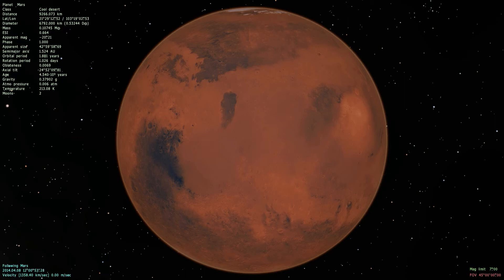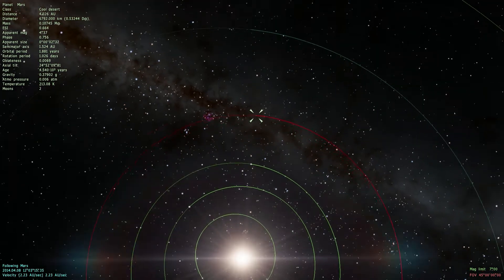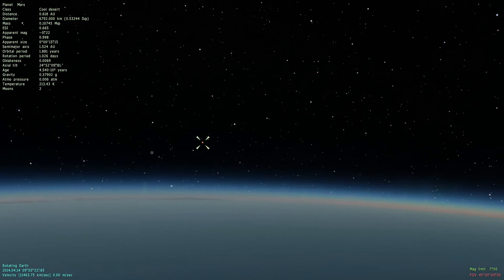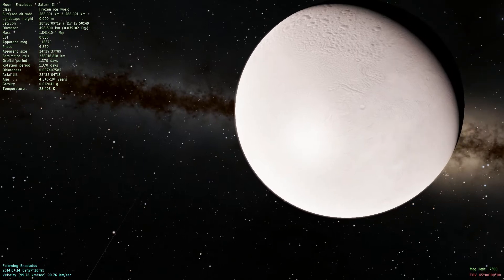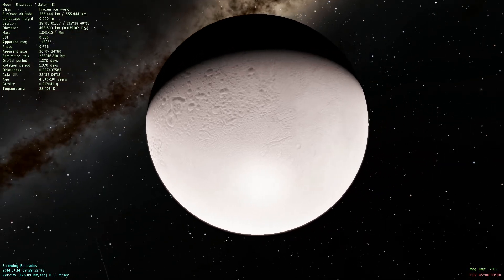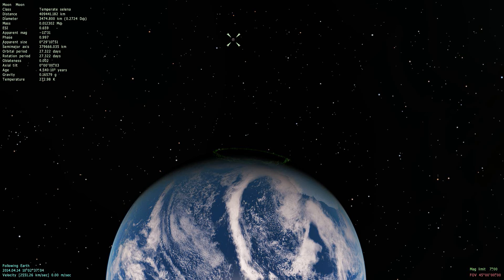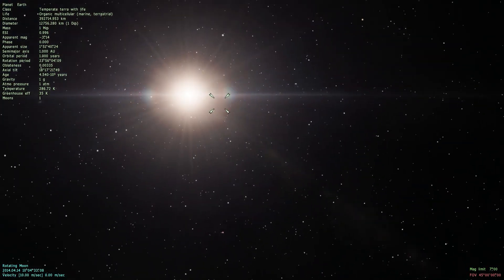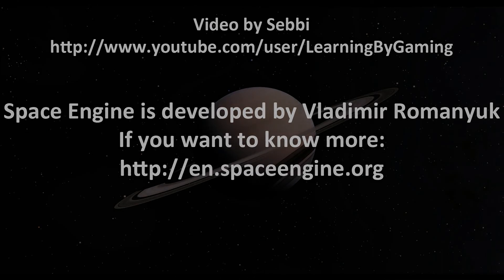Space Engine - #02 - Close encounter with Mars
Sun, Earth and Mars were on line and in this case I called this alignment "conjunction". However, seen from Earth, Mars was in "opposition", because it was directly on the opposite site of the Sun.